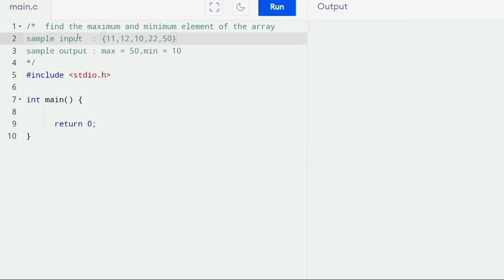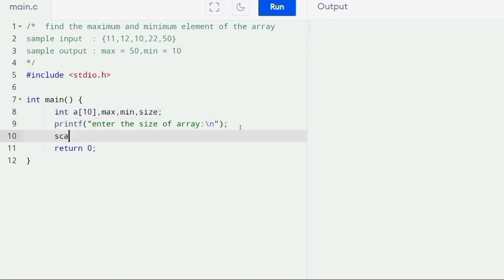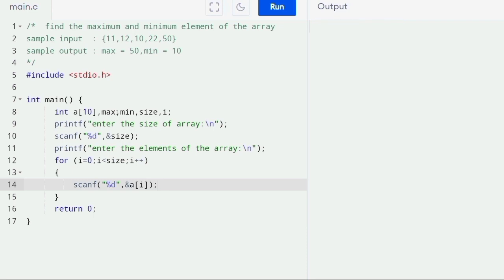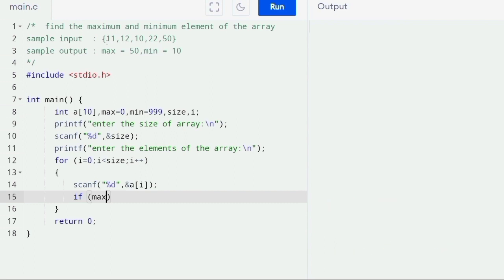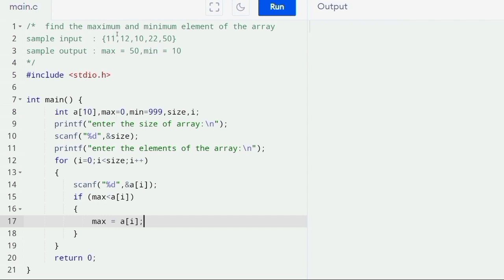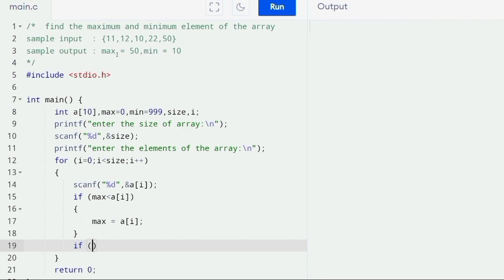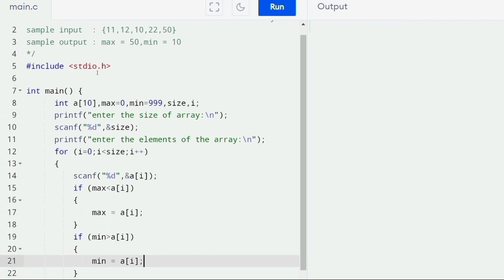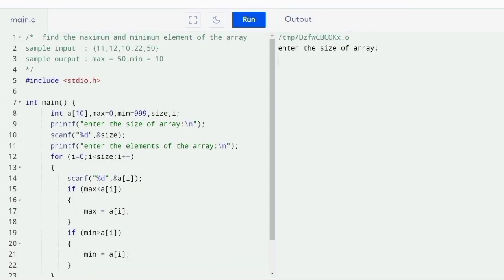c program to find maximum and minimum element in array | placement preparation series | c tutorials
Topics discussed :
minimum and maximum number in array

playlists available :
C language
Basic electrical engineering
aptitude

channel on
content on Engineering , placement preparation and competitive exams

Queries solved :
minimum element in an array
minimum number in array
smallest number in array
maximum element in an array
maximum number in array
largest number in array